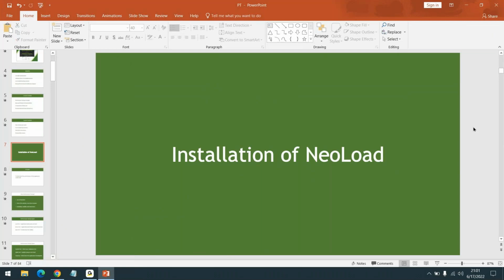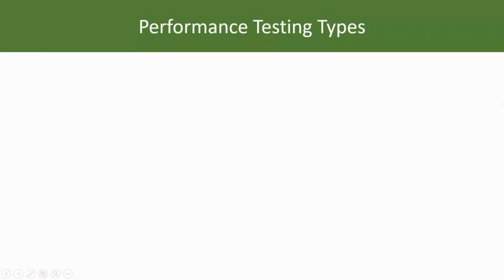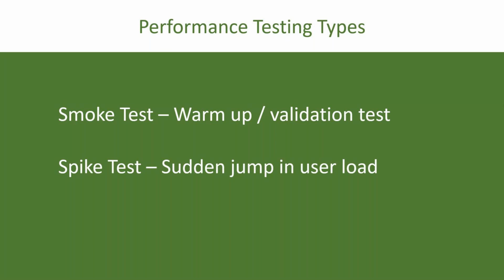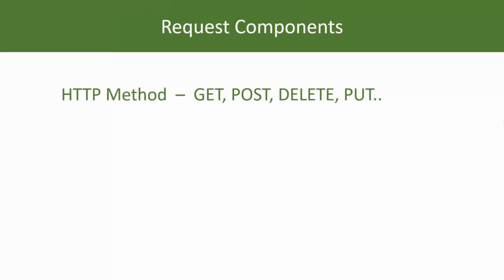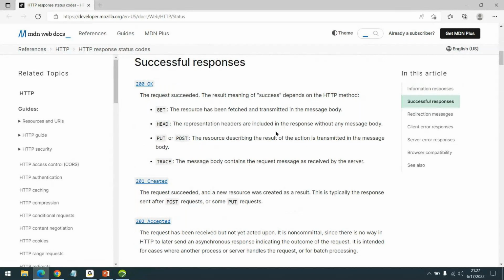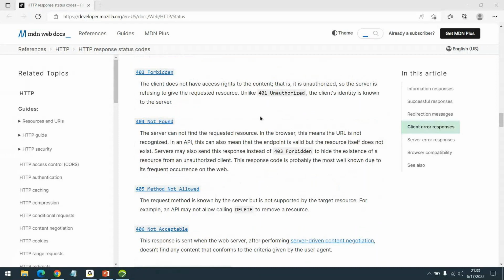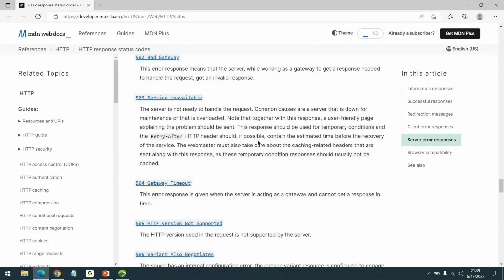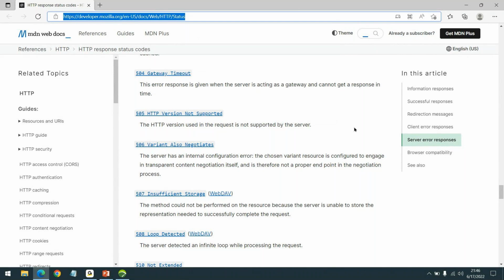Performance Testing Using NeoLoad Day2 On 17th June2022 Call/WhatsApp us at +91-8019952427 to enroll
2) Cloud Performance Engineering in DevOps - Core to Master Level

9) SAPGUI protocol - Performance Testing for SAP applications Using LoadRunner

19)Automated Performance : End user experience , Monitoring and Jenkins Pipeline execution – Crash Course

28)Winning New Performance Testing Clients and Presenting Performance Test Proposals

29)Crash Course On Performance Monitoring – End User Experience of Web and Mobile Apps